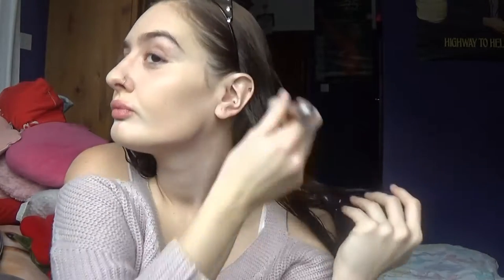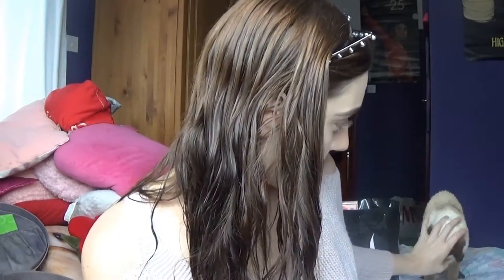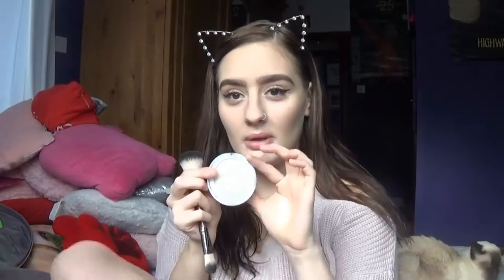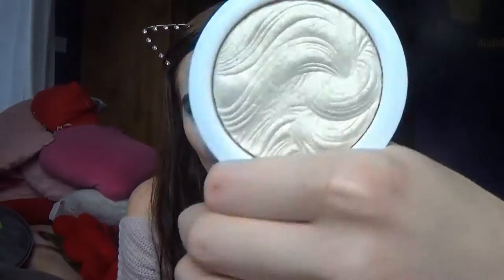Get Ready With Me ❤ Mac Fashion Revival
Hey everyone, today I am doing a simpe fall/autumn makeup look with simple long eyeliner and a dark berry lip. I was watching my Mac lipstick collection back and fell in love with fashion revival so had to use it in a video. Hope you enjoy.

Products used:
L'oreal lumi magique face primer
Makeup revolution primer water
Max Factor green colour corrector
Nars all day luminous weightless foundation - light 2
Kevyn Aucoin sensual skin enhancer - SX01
Nyx full coverage concealer - light
Constance Caroll pressed powder - candlelight
Hello Kitty eyeshadow quad
Makeup academy power brow - dark brow
H&M eyebrow fix
Rimmel  exaggerate eyeliner - black
Makeup academy highlight - iridescent gold
Too Faced blush - justify my love
Nyx lipliner - plum
Mac fashion revivial lipstick

Depop - bowsandbats